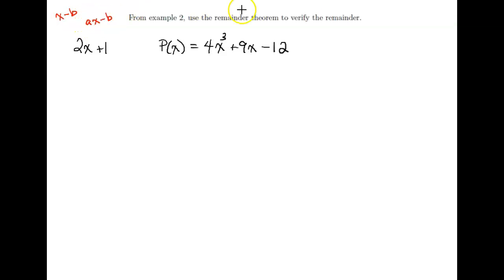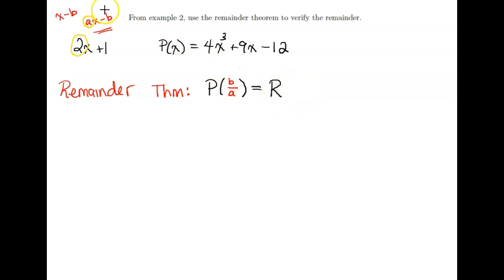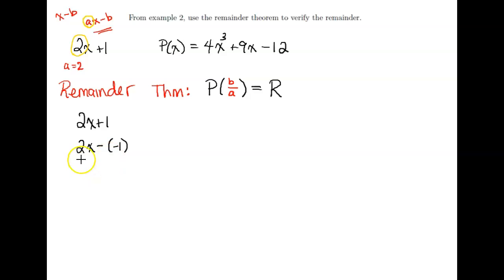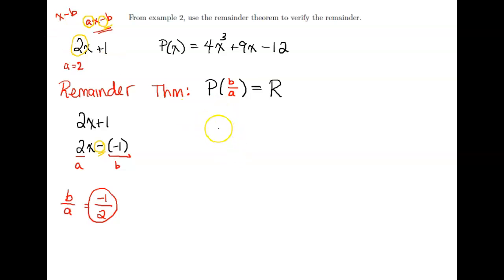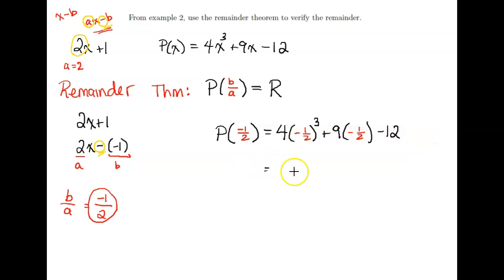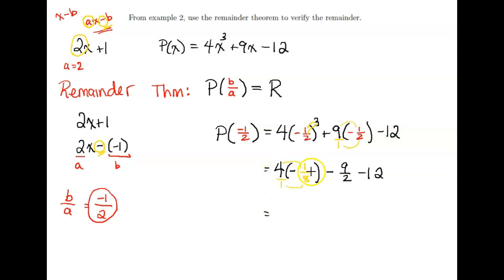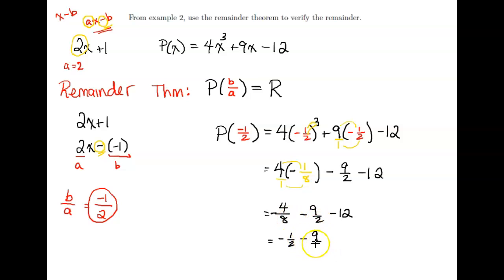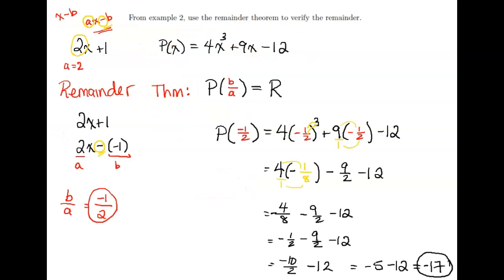2.1 Example 3: Varifying Ex2 using Remainder Thm